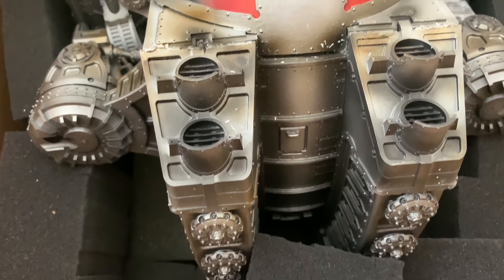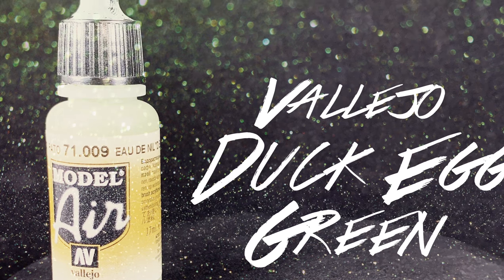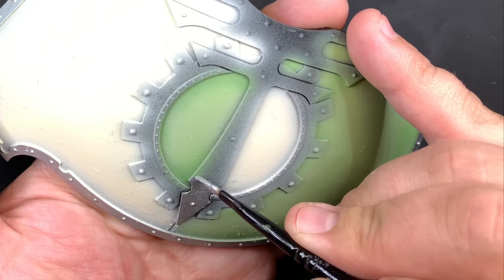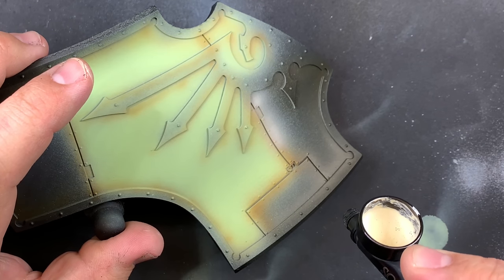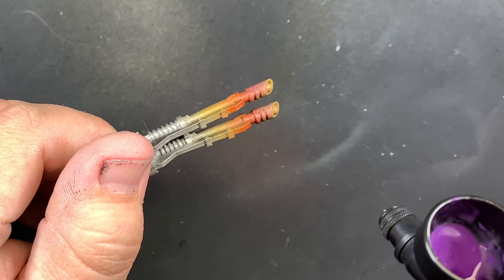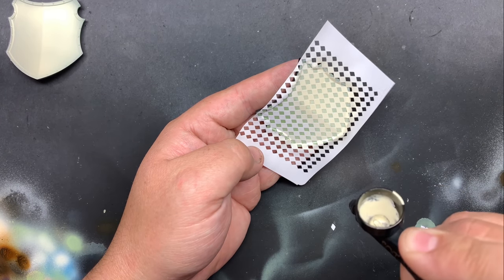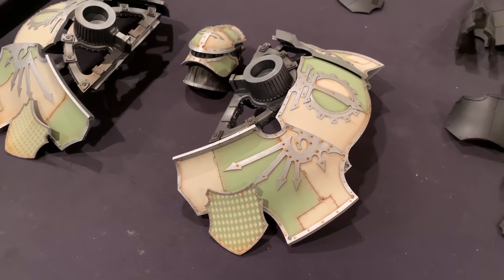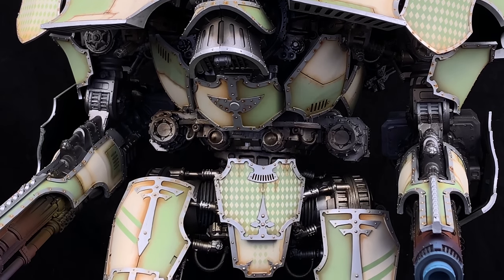Rescuing a Warlord Titan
This week I tackle the single largest rescue I have ever done. A Mars Pattern Warlord Titan. This model came to be for a commission/rescue from Josh aka. Huna Soldier. Thank you again Josh for letting me paint up this amazing model, I hope it serves the emperor for many millennia to come!

To share your own work and talk hobby please check out:
Facebook.com/ebayminiaturerescues

P.O.Box :
Casey Alden
eBay Miniature Rescues
1050 N Hills Blvd. Unit #60602

1. Night Riders by Ian Post
2. Null by Veshza
3. Morning Glory by Katrina Stone
4. Oblivion by Royal Nature
5. Phantoms by Ian Locke
6. Arcade by Generation Lost